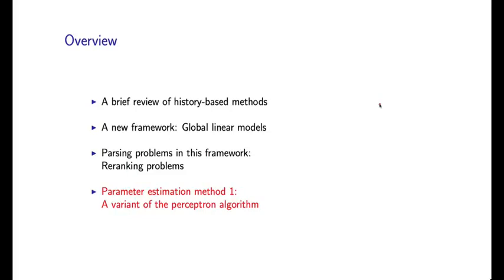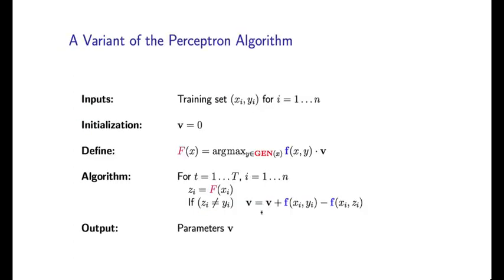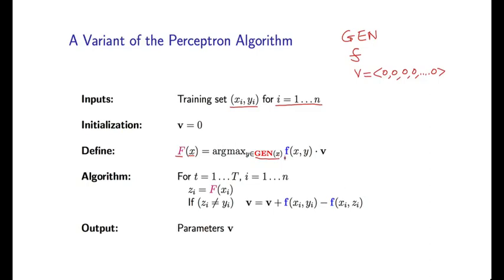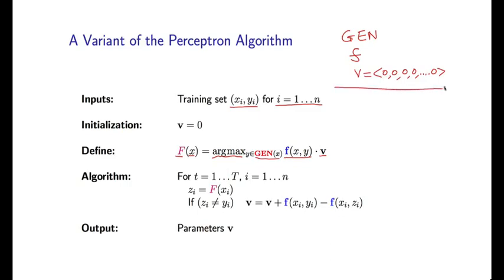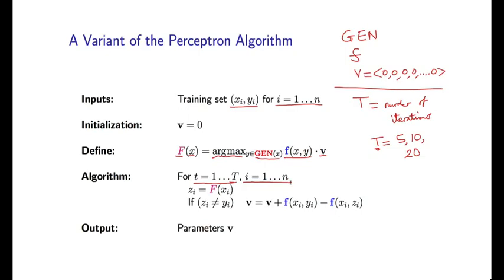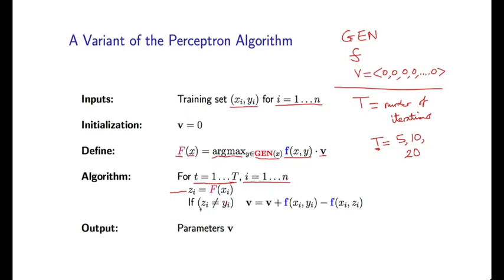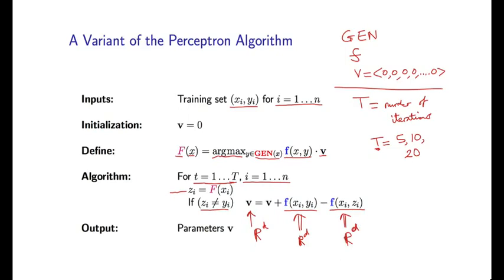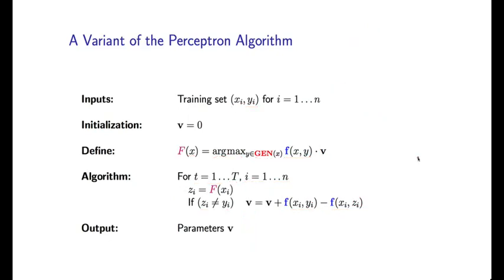Natural Language Processing by Michael Collins, Columbia University P107 06 Pa